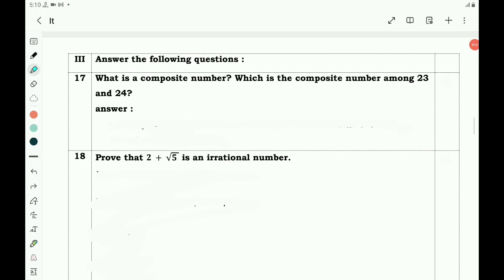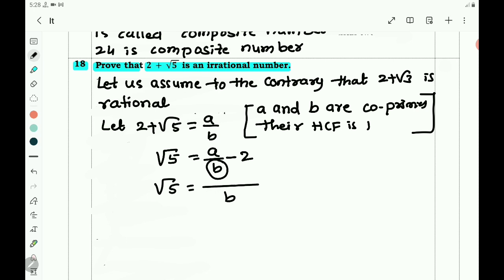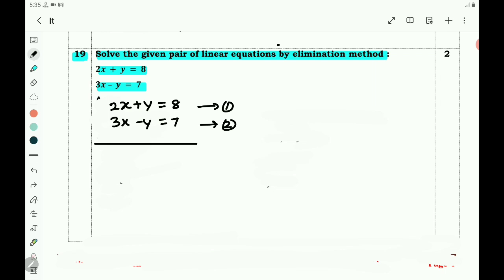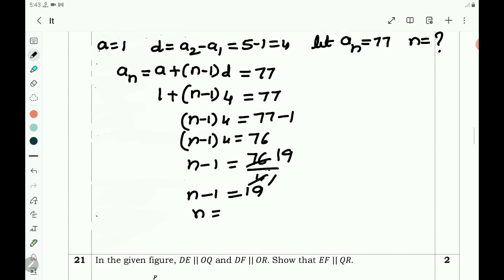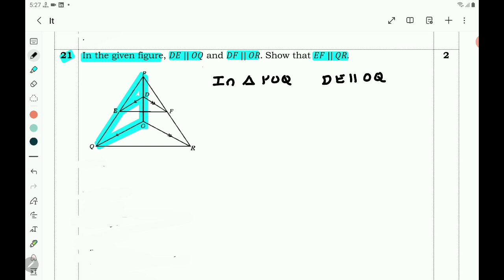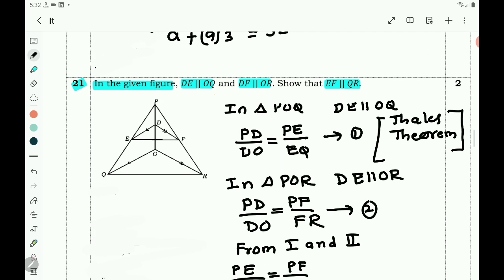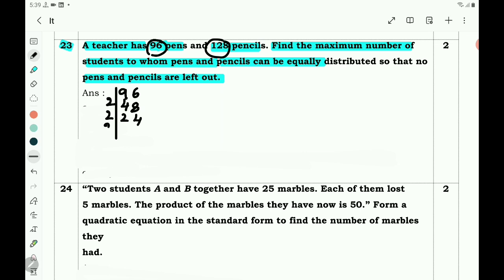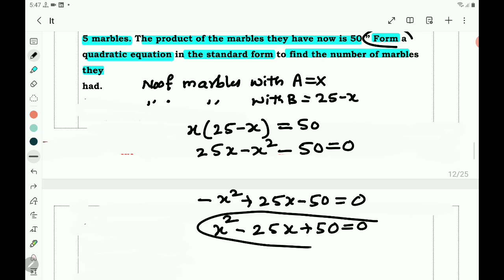KSEEB SSLC MIDTERM 2025-2026 Mathematics EM QP 2 marks question no from 17 to 24 is solved